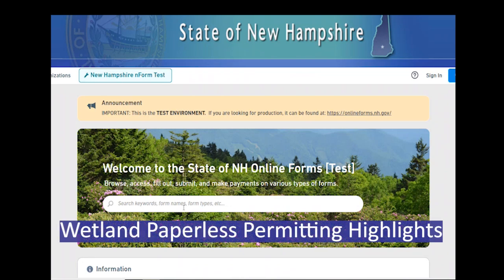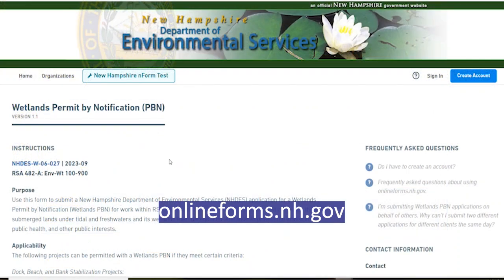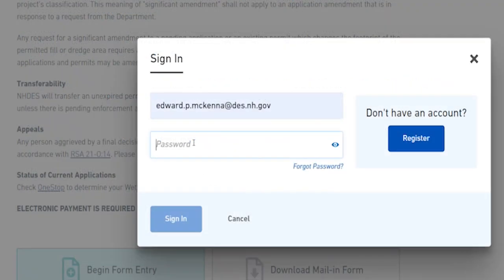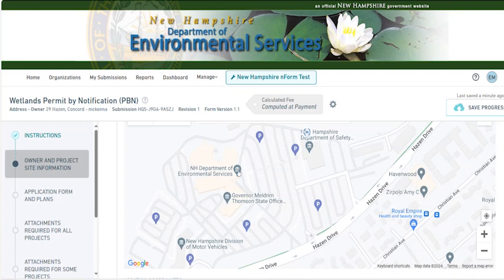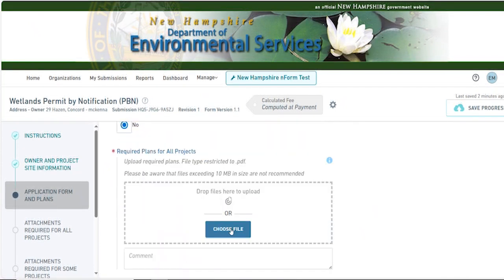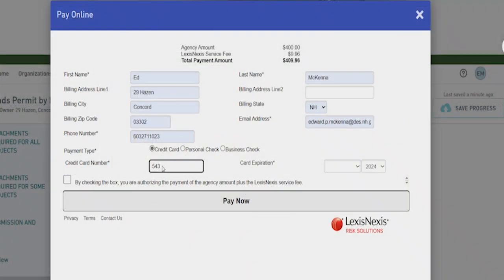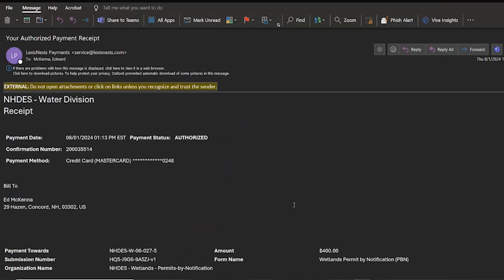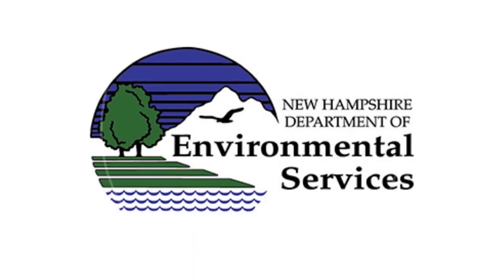Filing Wetland Permits-by-Notification (PBNs) Electronically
Wetlands Permits by Notification (PBNs) are now available for electronic filing. Permittees can also now submit amendments, transfers and extensions requests online. Top benefits include the ability to pay by credit card or electronic check. The process does require creating an account using onlineforms.nh.gov, but it enables applicants to reference (and share) their own documents more easily. Other top tips are available on our Frequently Asked Questions page, including “how do I create an account” and other details about the benefits of filing electronically instead of by mail